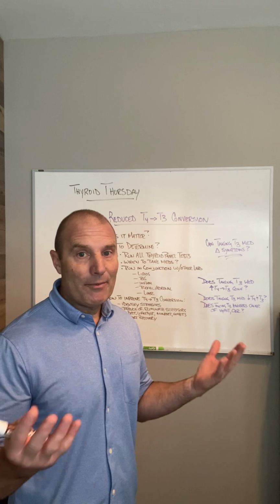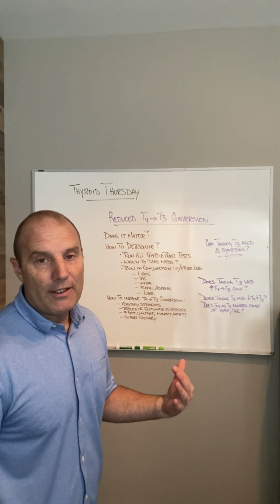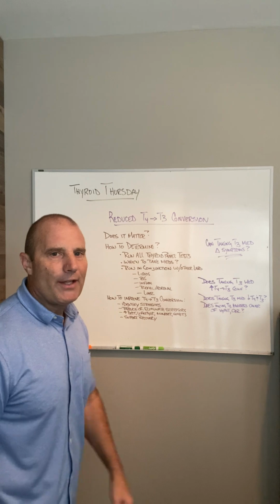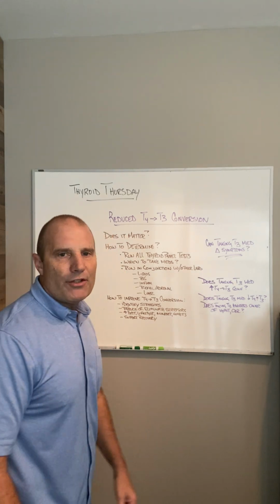Reduced T4 to T3 Conversion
We are back for another Thyroid Thursday and today, I'm discussing reduced T4 to T3 conversion.  The first question is, does it matter whether you convert T4 to T3? T4 needs to convert to T3 inside the cells and tissues bind to receptors and support your metabolism. T3 in circulation can also get inside the cell, bind to receptors and support physiology, but the T4 that's converted to T3 - that T3 stays in the cells and tissues longer than the T3 that's just coming from the bloodstream. A lot of cells prefer to have a balance of the T3 coming from the bloodstream and the T3 that they bring in because then they can self-regulate their metabolism.

So does it matter? It absolutely matters when somebody says I don't feel well on my thyroid medication and you start looking at T3 and free tT3, you're going to find that these levels are lower than we would consider healthier or optimal.

I've had clients say they have been told that they can't convert T4 to T3.  Even if you have a genetic polymorphism, you're typically only down-regulated about 20 percent. So if your T3 is around 70 or 80, that's probably not just a genetic issue. Can you take T3 to raise your T3 levels? Sure. It'll raise the blood T3 levels but it may or may not influence all the tissues evenly. And so it may not necessarily increase your metabolism or restore all your symptoms. You may get a short term bump when you first take it, but if there's a cell stress inflammatory mechanism going on, T4 is getting deactivated to reverse T3 and that T3 is going to get deactivated and metabolized as well. So it'll last short term.

Check out the full explanation in this video and let me know what questions you have. Hope this helps!

The Thyroid Debacle